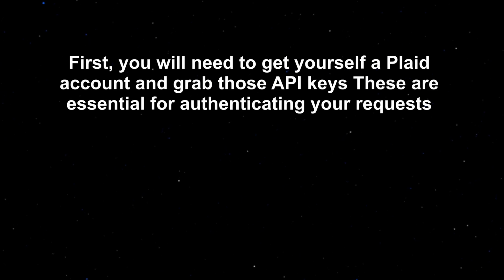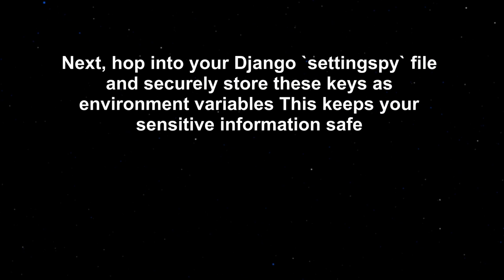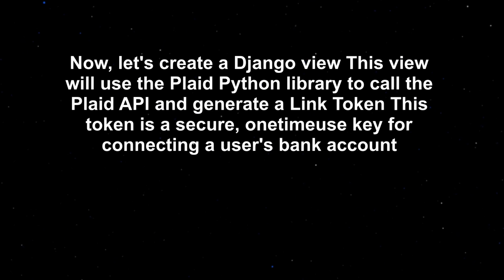How to Create a Link Token with Plaid in Django - KevinHowTo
How to Create a Link Token with Plaid in Django demonstrates how to generate secure tokens for connecting bank accounts within a Django web application, focusing on authentication, security best practices, and data handling.

00:00 Intro
00:05 Get Plaid API Keys
00:12 Store API Keys in Django settings.py
00:18 Create a Django View for Link Token Generation
00:27 Integrate Plaid Link UI in Django Template
00:34 Exchange public_token for access_token
00:43 Access User Bank Data
00:49 Securely Store Tokens and User Data